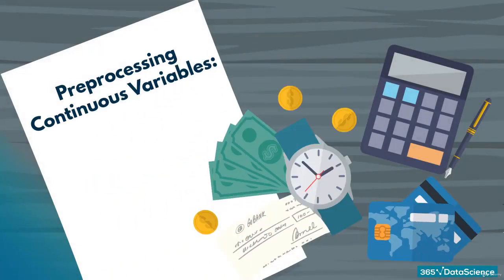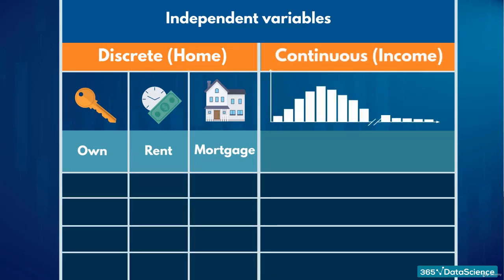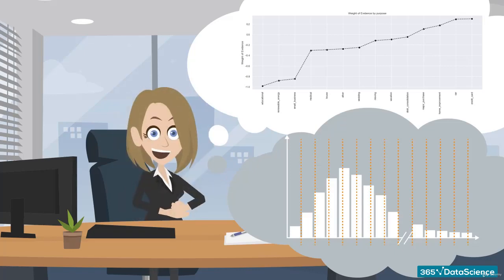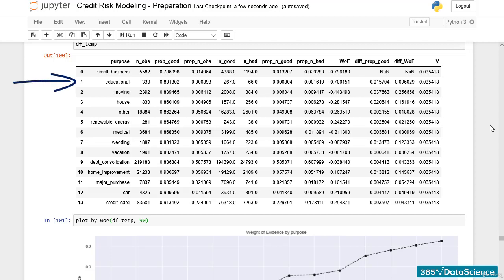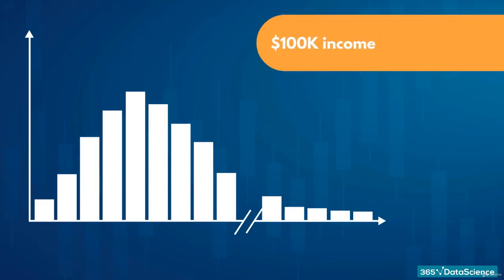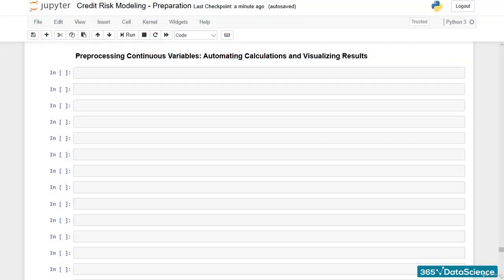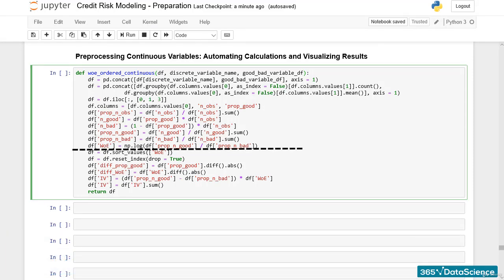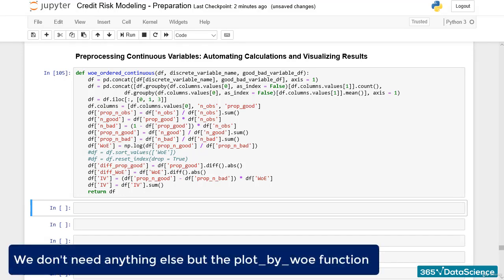32. Data preparation Preprocessing continuous variables Automating calculations